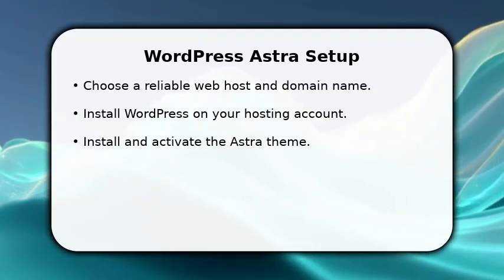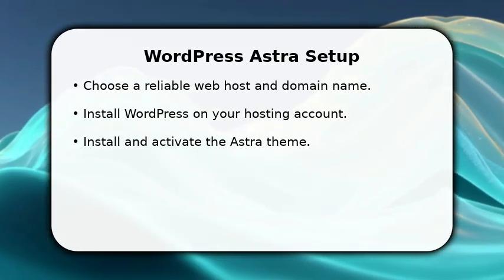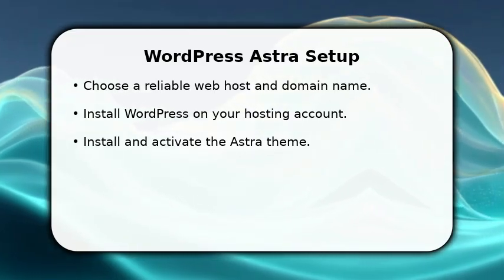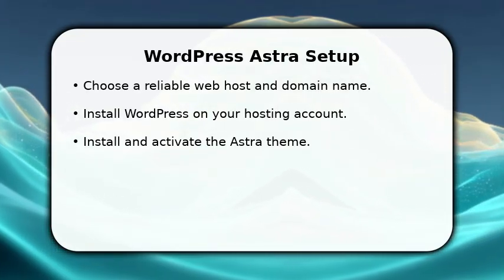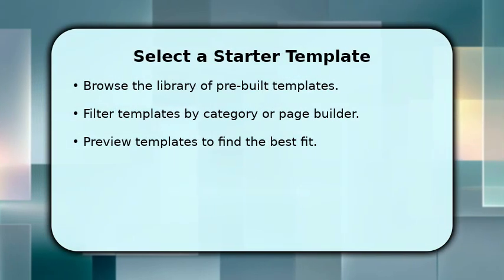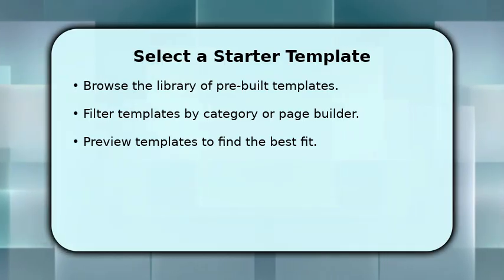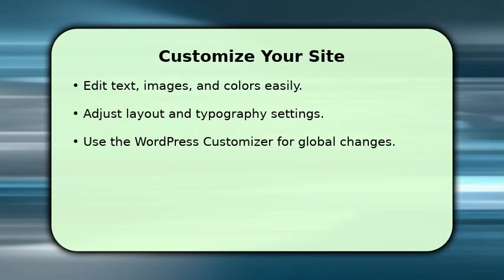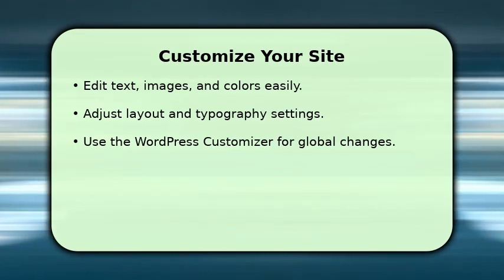How to Make Website in WordPress Astra - Full Guide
▸ (s) In this comprehensive video, we'll walk you through the step-by-step process of creating a website using WordPress and the popular Astra theme. From setting up your domain and hosting to installing plugins and customizing your site's design, we'll cover it all. Whether you're a beginner or an experienced web developer, this guide will provide you with the knowledge and skills needed to build a professional-looking website in no time.